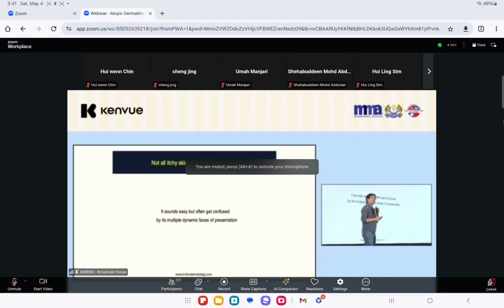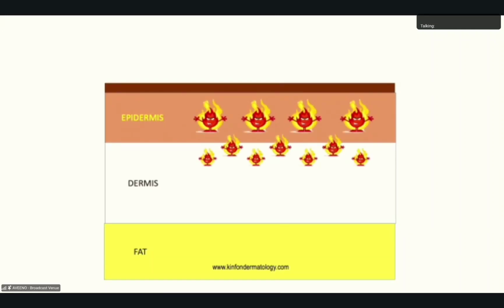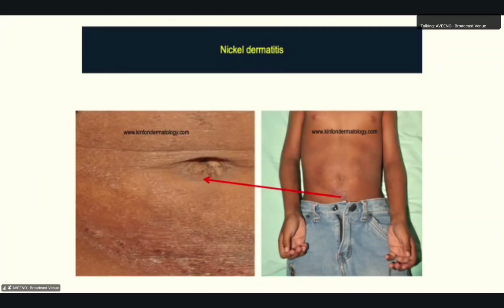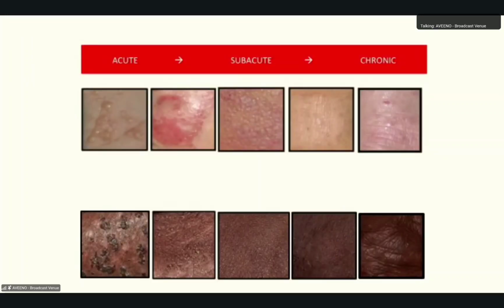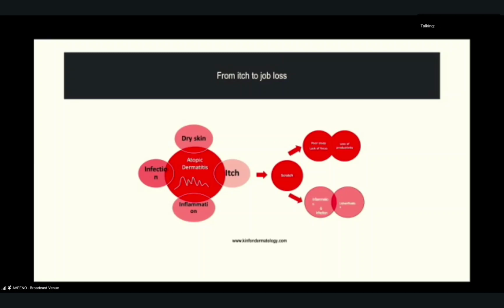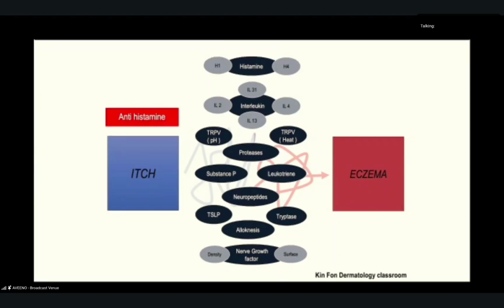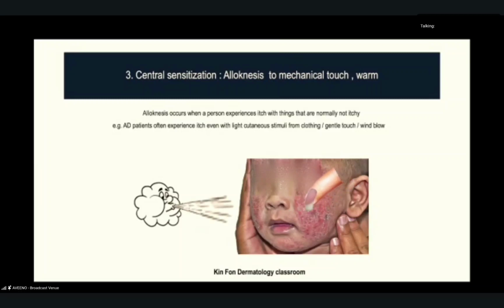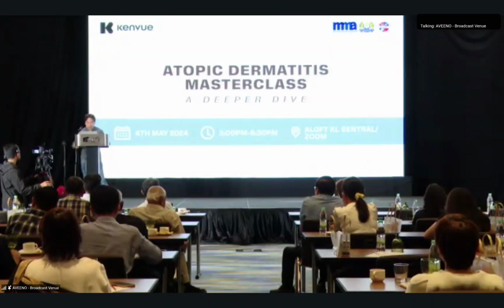May 5, 2024